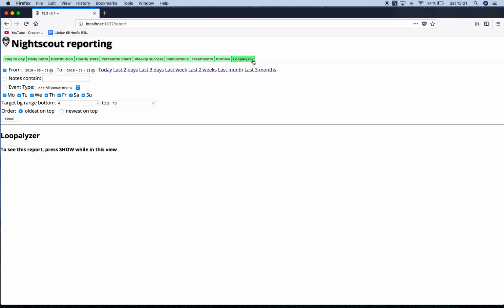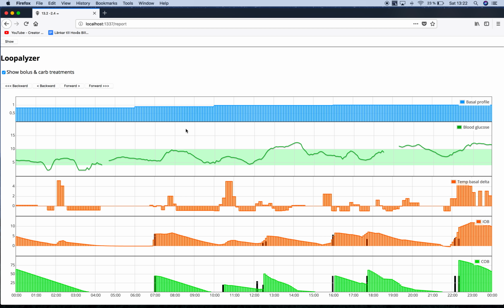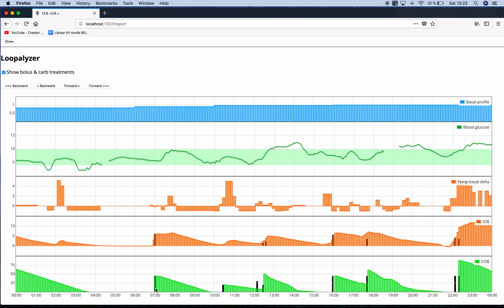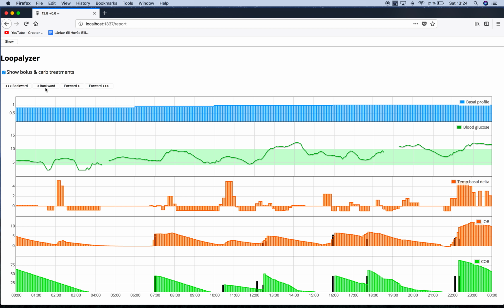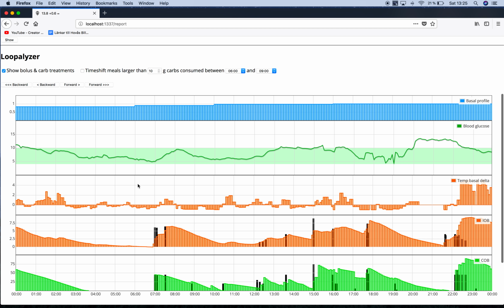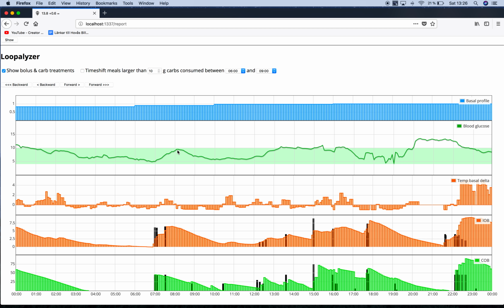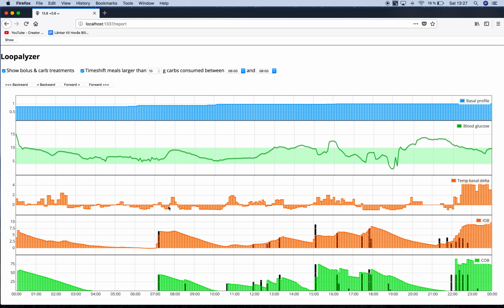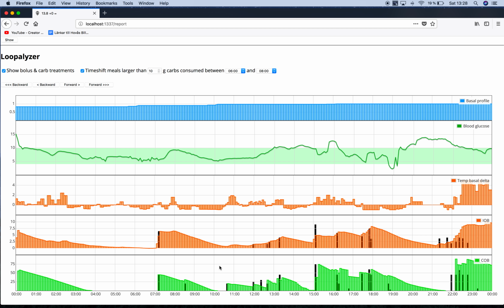Loopalyzer intro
Introduction to Nightscout reports Loopalyzer function